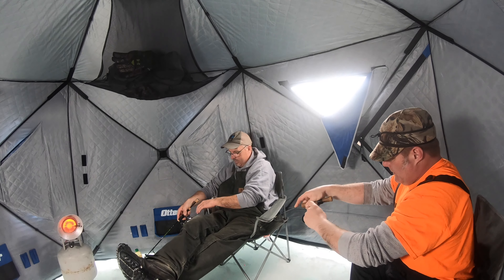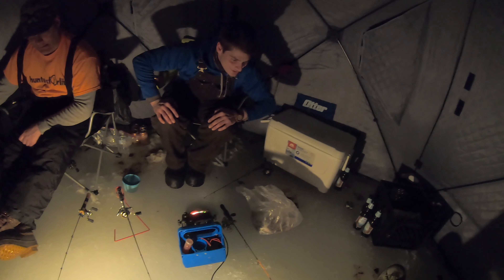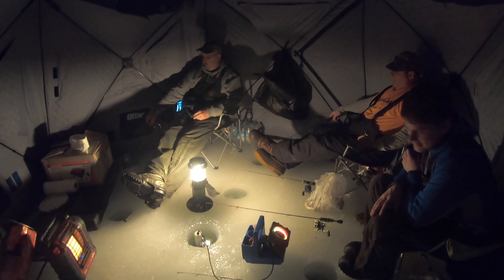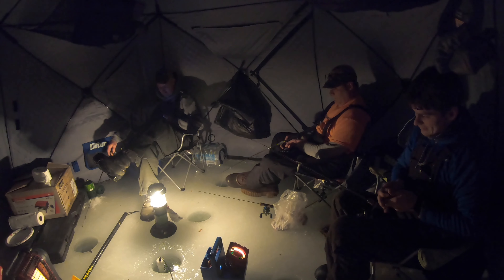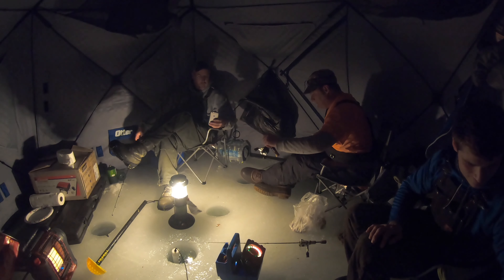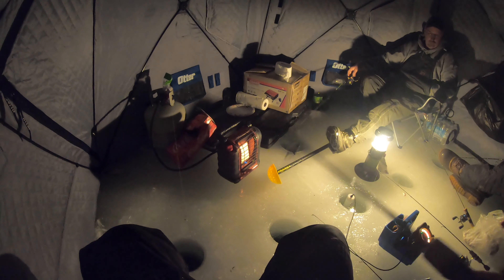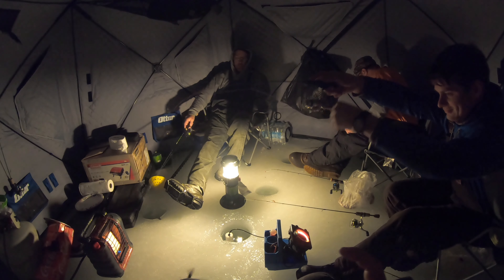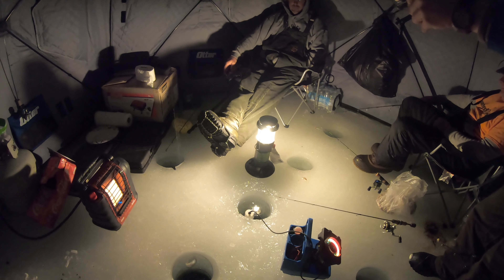Lake Superior Mixed Bag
MICHIGAN RAISED, FUELED BY THE AMERICAN DREAM!!

No minimum
No maximum

NON-PROFIT

MISSION STATEMENT

Our mission is to make the great outdoors accessible to anyone and everyone regardless of age, limitations or disability one partner at a time.